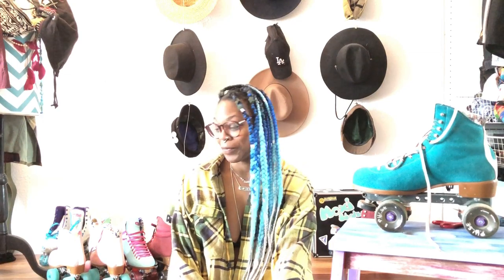Roller Skating Outdoors | The Best Outdoor Wheels EVER!!!!!!!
Check out this skate chat where I talk about my FAVORITE wheel EVER to skate outdoors with! Pluse Wheels!

Love my content and would like to support my page, feel free to donate ANY amount using this

If you are looking to stepping up you skating game I just launched my Roller School WEEKLY skate and YOGA classes. YES weekly skate AND YOGA classes you can do ANYWHERE in the WORLD. Outside or inside it doesn't matter. Summer, Winter, DOSEN’T MATTER. No more excuses! Come and join our tribe and get yogi yogi Rollie on :-D

We chat about all things skate, yoga, travel, boho adventures, you name it!  PLEASE DO NOT REQUEST to be added to the group if you haven't donated to my page in anyways as this group is only for supporters :-)

Just click the link to figure out how to join the tribe :-)

Want items in the video? By using this link can also support my page with buying recommend and or favorited skate, yoga and other items with this

-Coco xx